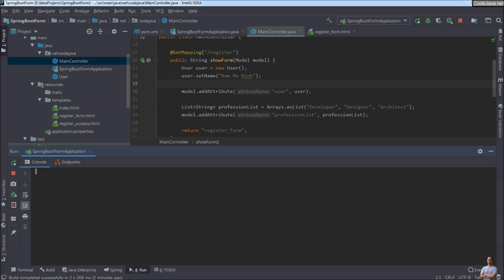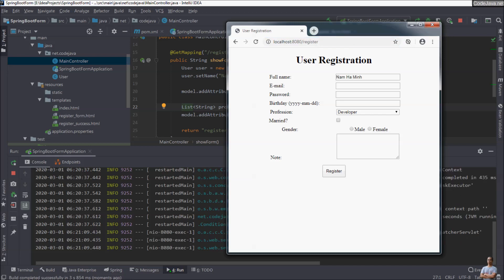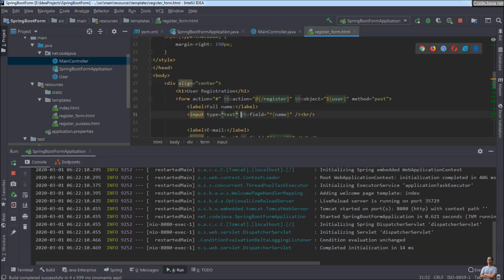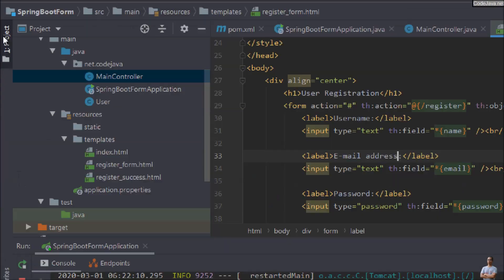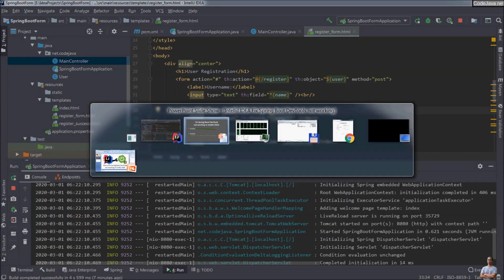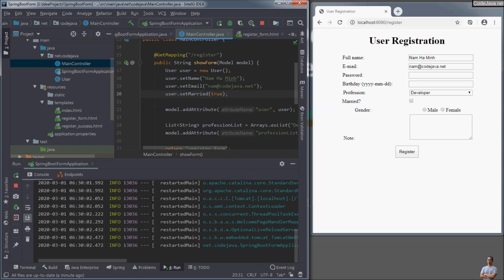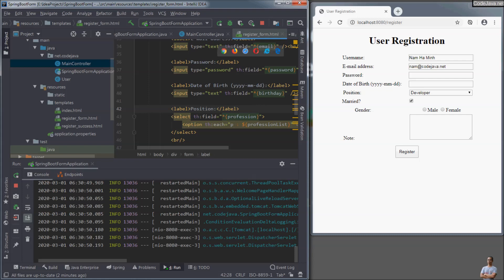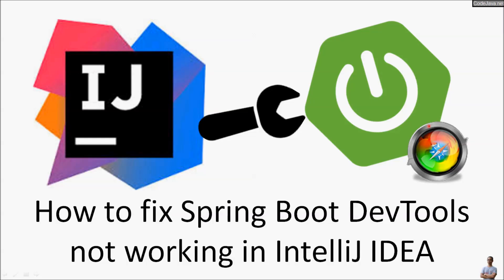IntelliJ IDEA Fix Spring Boot DevTools not working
How to fix the problem of Spring Boot DevTools not working in IntelliJ IDEA: automatic restart does not trigger and changes to static resources (e.g. templates) do not trigger live reload (browser refresh).